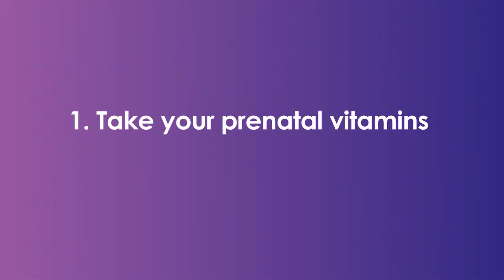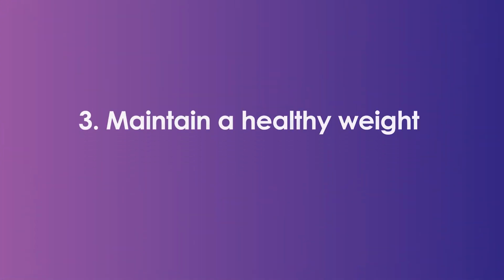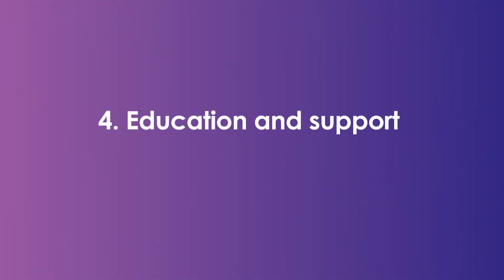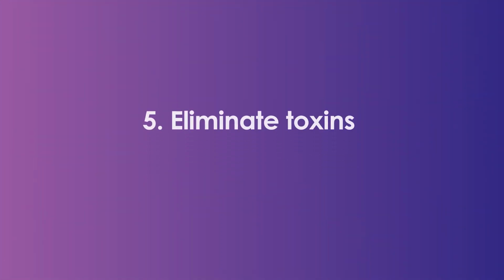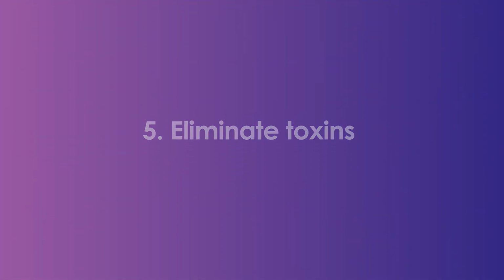Top 5 Tips for a Healthy Pregnancy - Fertile Minds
If you've just found out your pregnant, or are trying for a baby, your health throughout your pregnancy will likely be front of mind. Join Queensland Fertility Group's Dr Julie Buchanan, fertility specialist located in Brisbane, as she takes you through her top 5 tips for a healthy pregnancy.

 - About Fertile Minds -
Virtus Health Group are the market leaders in Assisted Reproductive Services, and we would like to share our knowledge to educate and support those looking to grow their families. Our Virtus Health fertility network consists of IVFAustralia, Melbourne IVF, Queensland Fertility Group, and TasIVF.

One in six couples experience trouble conceiving, and we are working towards a future where everyone in the community has the opportunity to create a family.

Our Fertile Minds channel provides fertility related information by our leading minds from across the group. Here you can find the latest fertility facts and discussions to help you understand fertility - from pregnancy planning right through to treatment and technologies.

Want to learn more? Talk to the fertility experts.

*All opinions expressed on the Fertile Minds channel belong to the individual doctors, not the Virtus Health group.